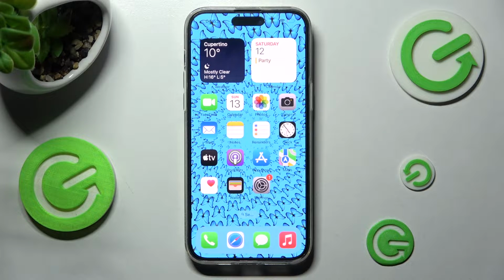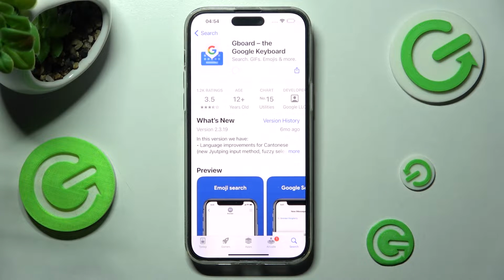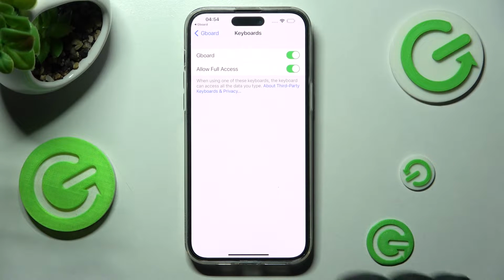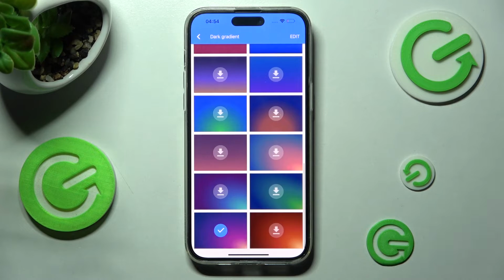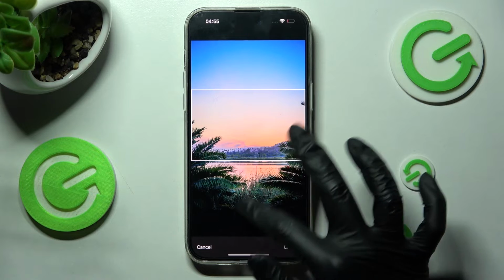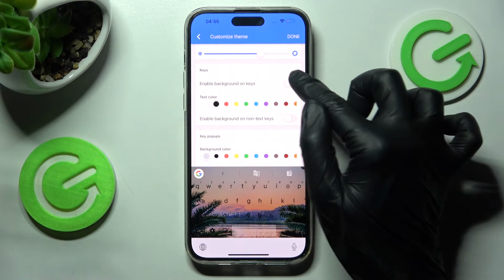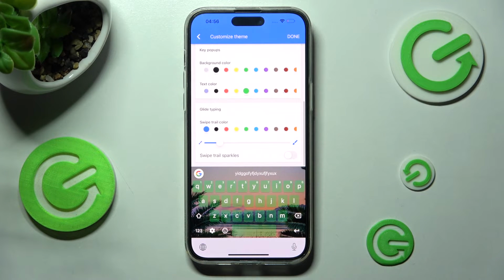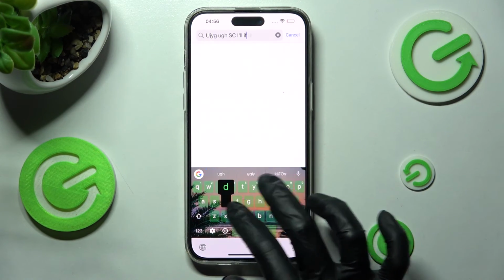How to Change and Customize Keyboard Theme on iPhone 14 Pro Max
Find out more info about iPhone 14 Pro Max:
First of all, you need to install the Gboard keyboard on your iPhone 14 Pro Max, of course, we will show you how to do it. Then, we will show you how to activate Gboard and allow full access on iPhone 14 Pro Max. Then, we will show you how to open that keyboard's settings and how to find all themes. You can choose one of the default themes or create your own- find out how. Go to our YouTube channel if you want to know more about the iPhone 14 Pro Max.

How to change and customize the keyboard theme on iPhone 14 Pro Max? How to change keyboard theme on iPhone 14 Pro Max? How to set a new keyboard theme on iPhone 14 Pro Max? How to customize keyboard theme on iPhone 14 Pro Max? How to install Gboard keyboard on iPhone 14 Pro Max?